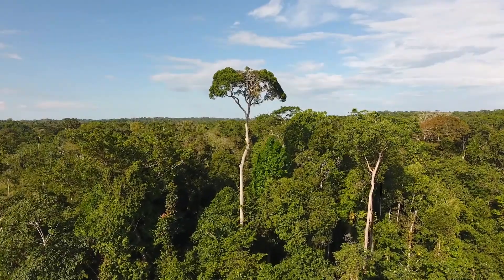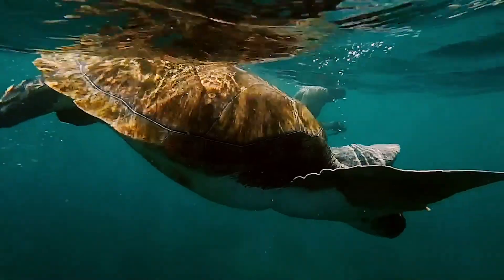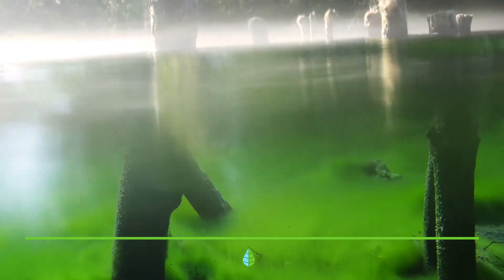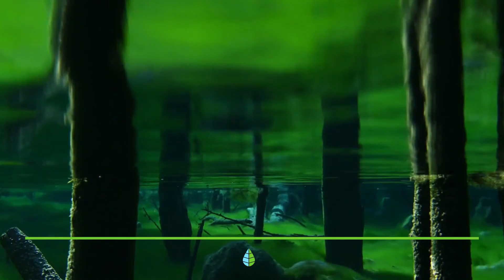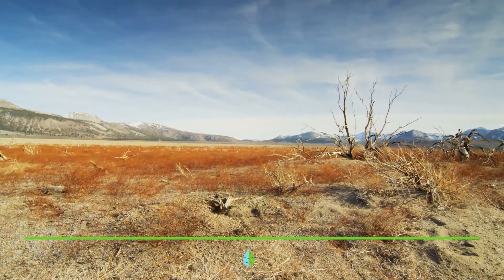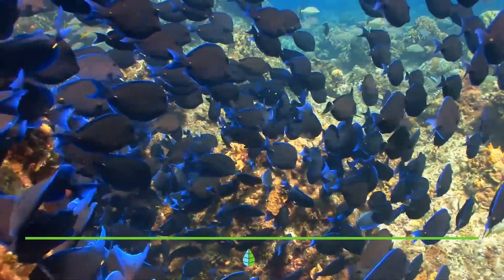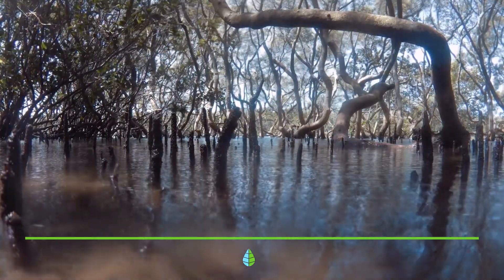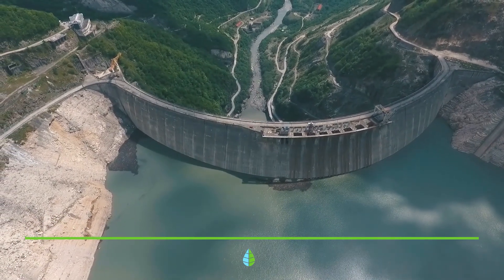TYPES of ECOSYSTEMS and their DEFINITION 🏜️🏙️🌅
The study of ecosystems helps us discover and describe our planet. 🌏 In this The Daily Eco video we explain the definition of the different types of ecosystems that exist. We'll elaborate on  terrestrial, aquatic, mixed and artificial ecosystems and provide examples, as well as other sub-classifications of ecosystems. We'll also mention what animals live in these ecosystems.